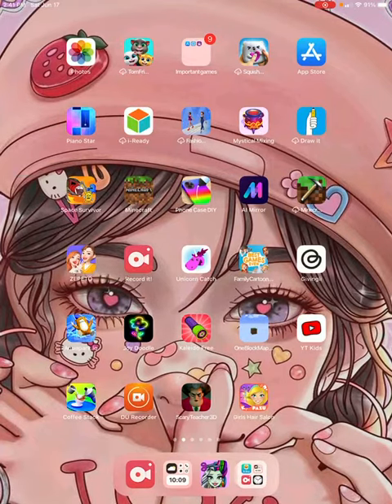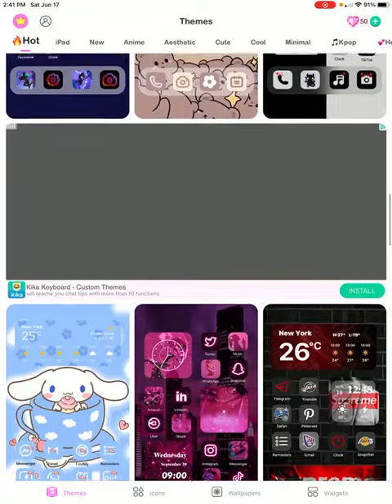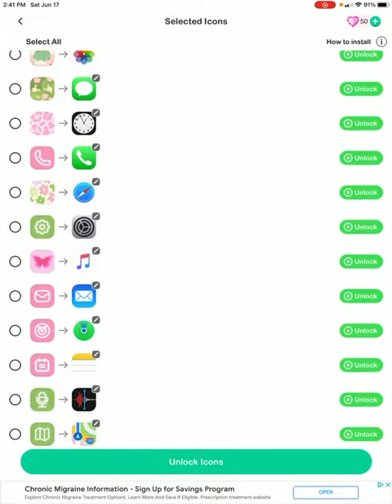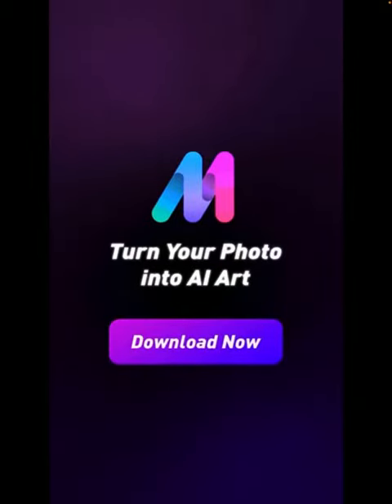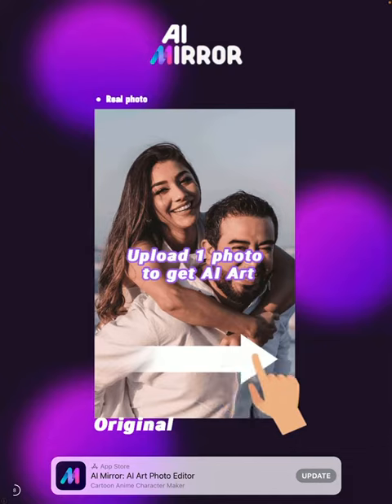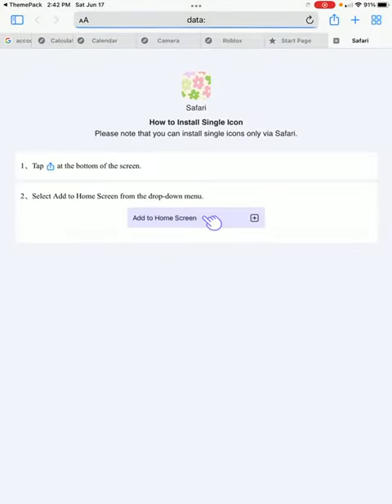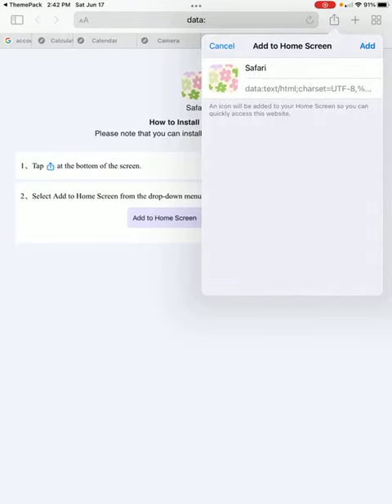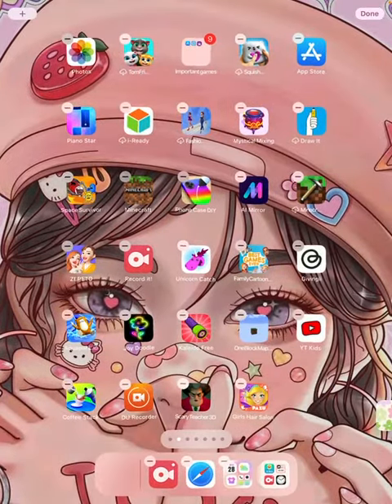How to get cool stuff